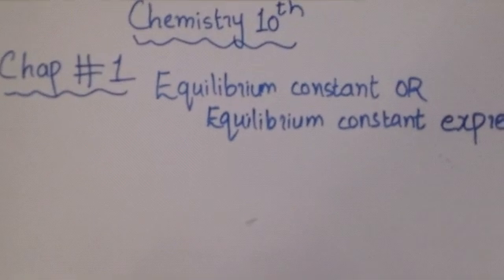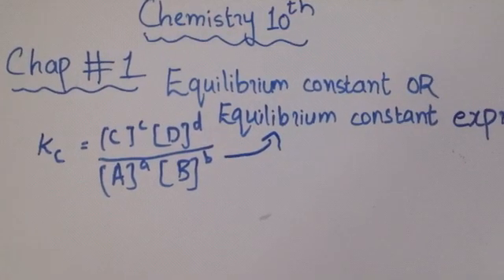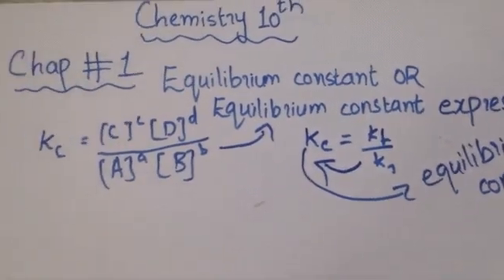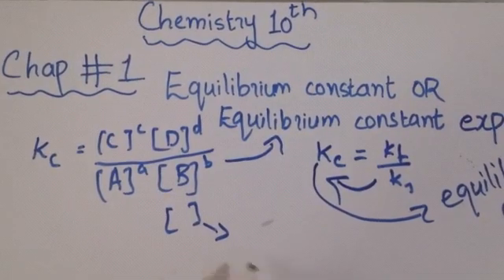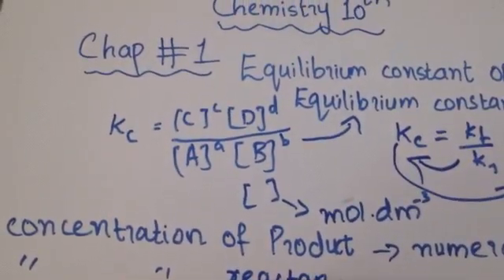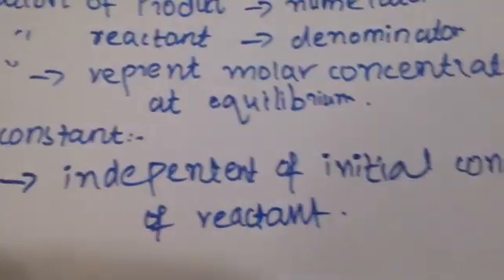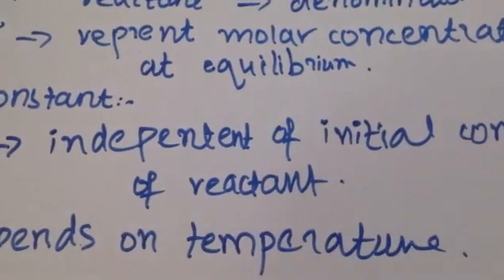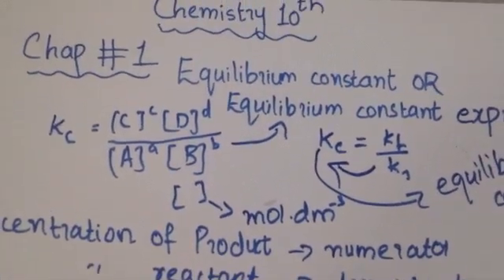Chemistry class 10th | chapter 1 | equilibrium constant | equilibrium constant expression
In this channel u will get the educational videos related to subjects physics chemistry biology and english
In this lecture u will learn the equilibrium constant or equilibrium constant expression concept
Make education easy
Education by Iqra